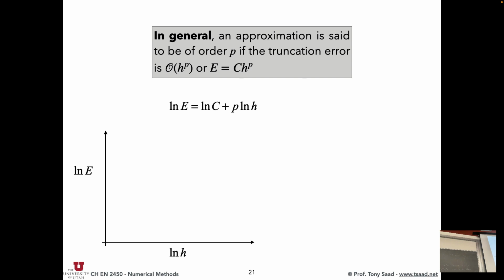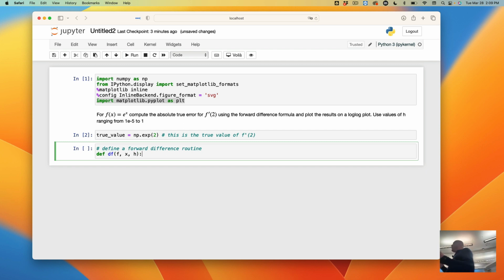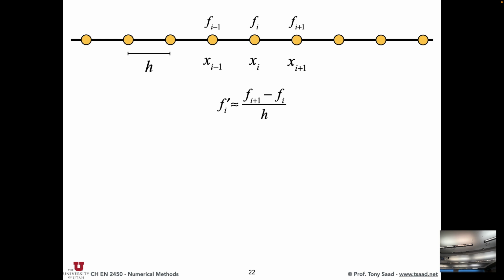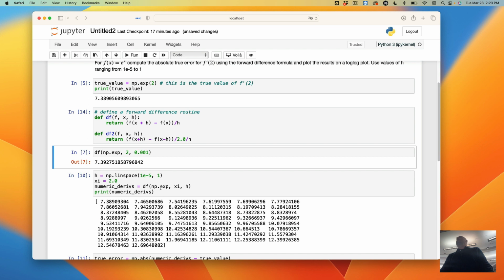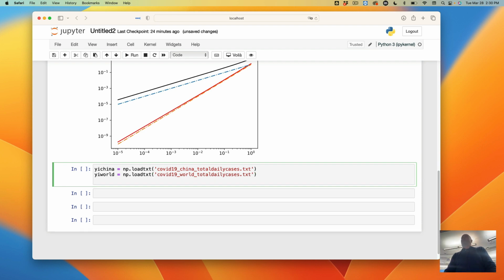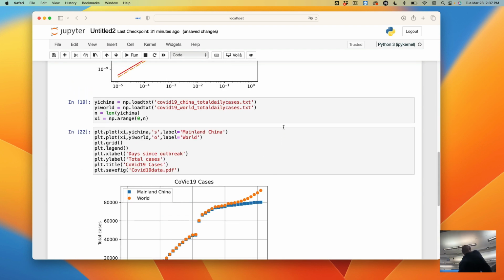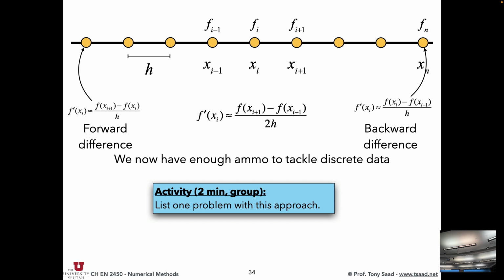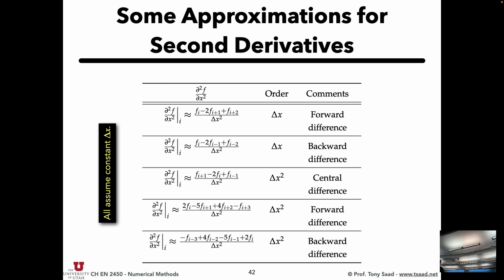Lecture 21 - Numerical Differentiation 2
Finish up with numerical differentiation